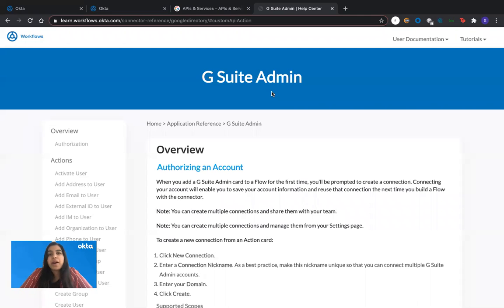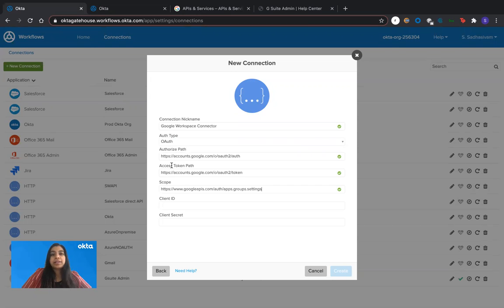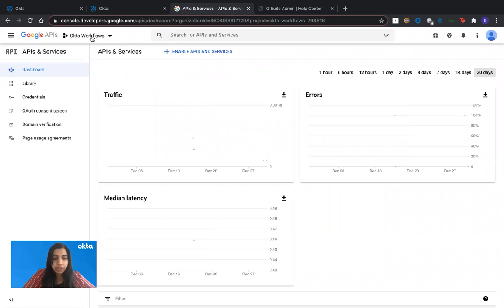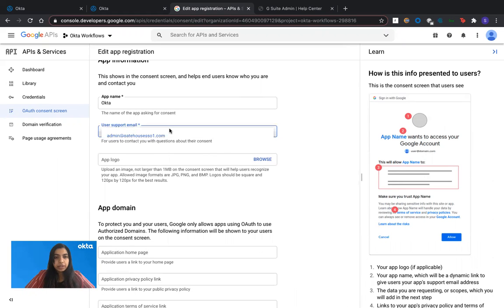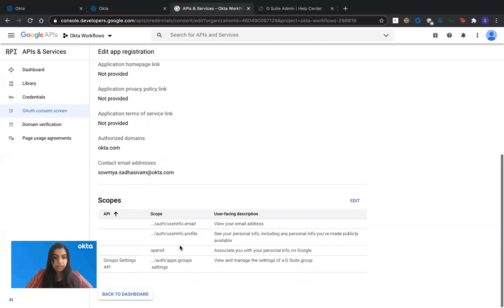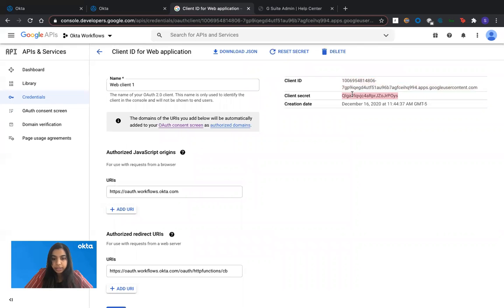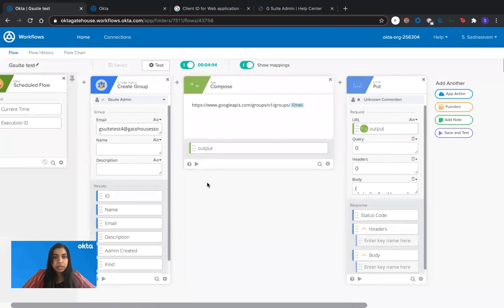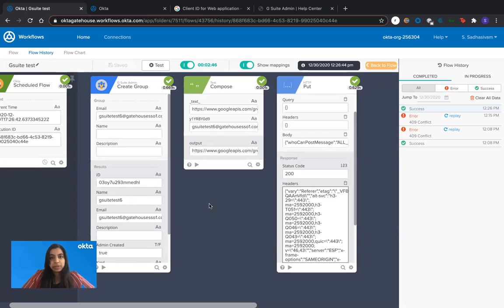Okta Workflows Template: Custom HTTP Connector for G Suite Admin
Our current Workflows connector for G Suite Admin does not include all functions within Google Workspace APIs . The Custom API card is also restricted to the Directory and Licensing APIs. As our product team expands the scopes and permissions for different Workspace APIs, you can use this guide as a workaround to create your own custom HTTP connector to request for specific scopes from different Workspace APIs.